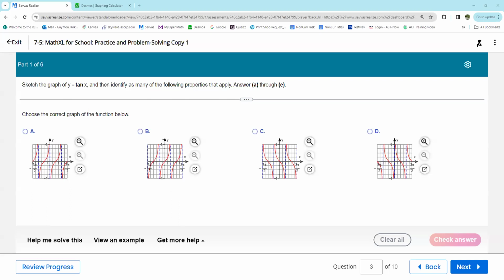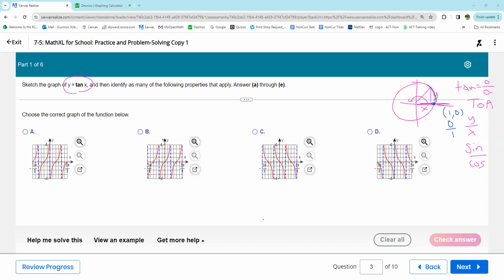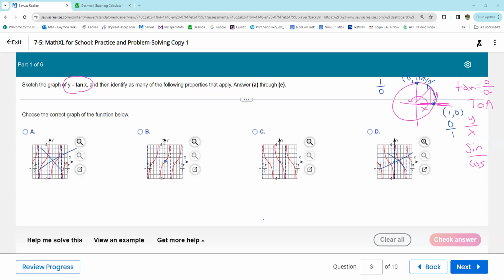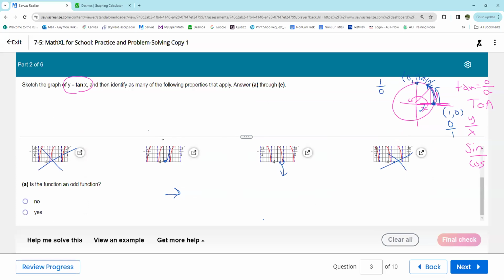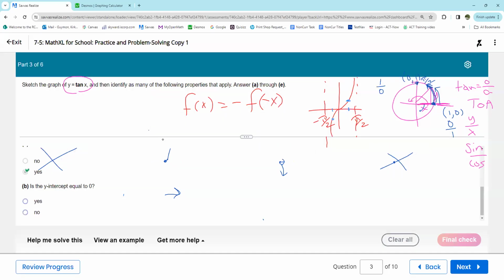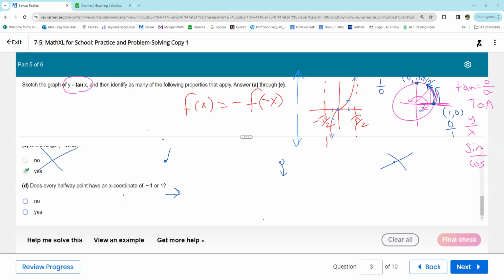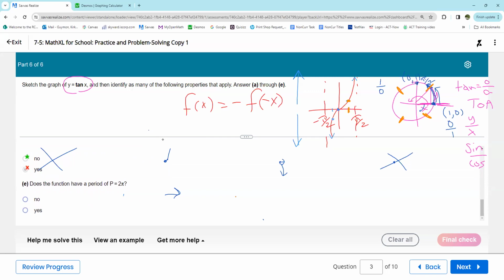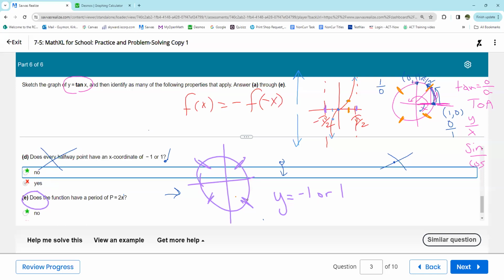Alg2 3 7.5.15